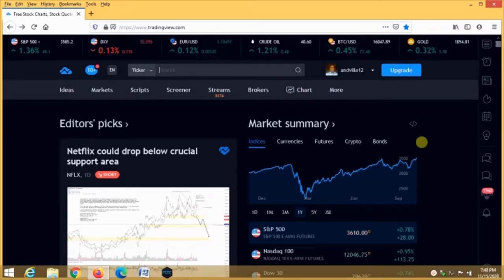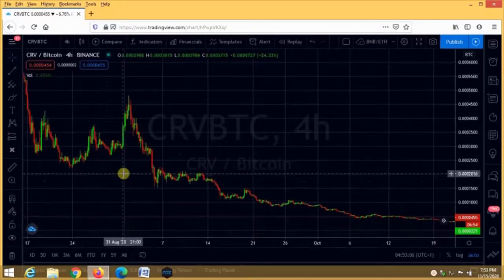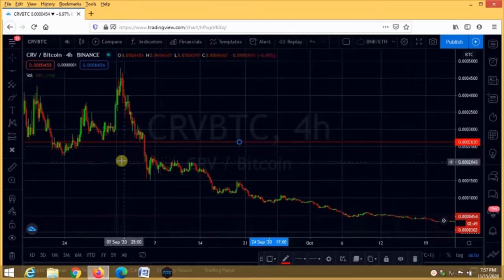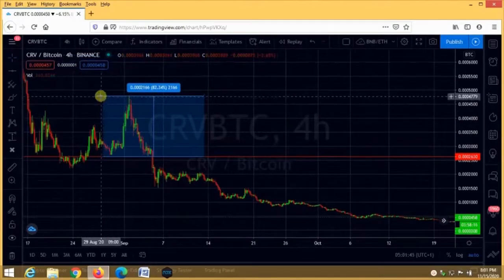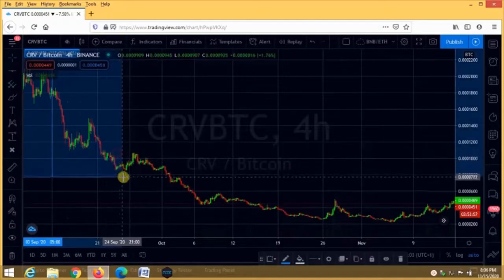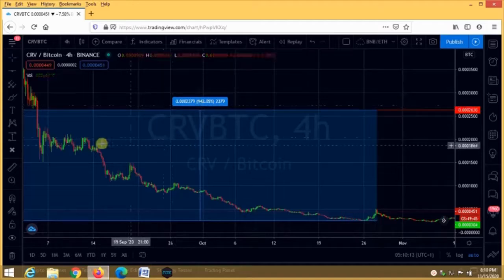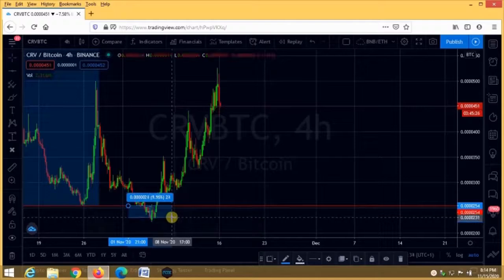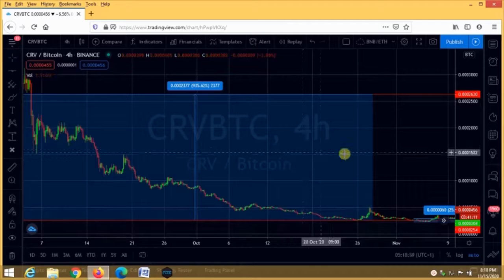How To Perform Crypto Technical Analysis With Tradingview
Understanding how to implement technical analysis correctly in your trading is one of the most important things you need to create a profitable trading career.
If you do not understand technical analysis or if you do not know how to use technical analysis correctly, then your chances of creating profits from trading are near ZERO. But, don't worry. Today, we are going to fix that! Enjoy